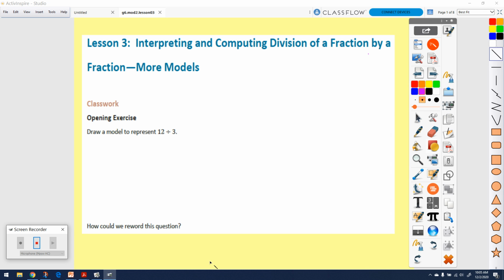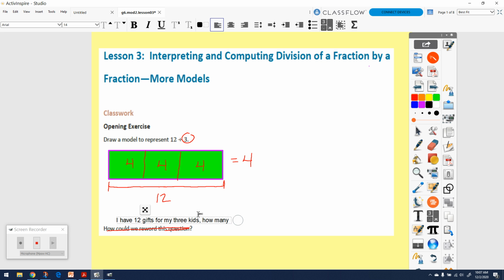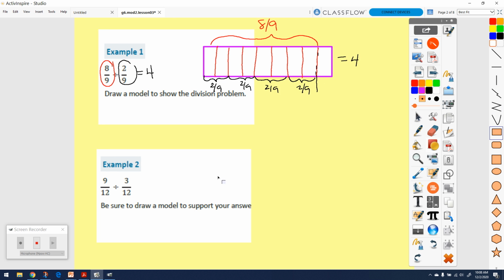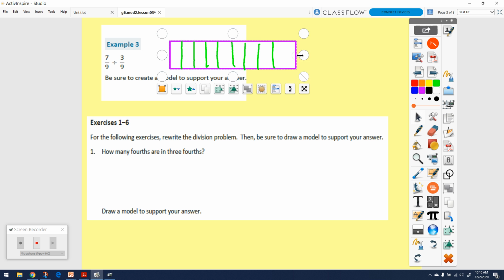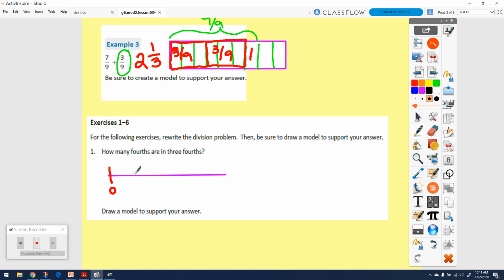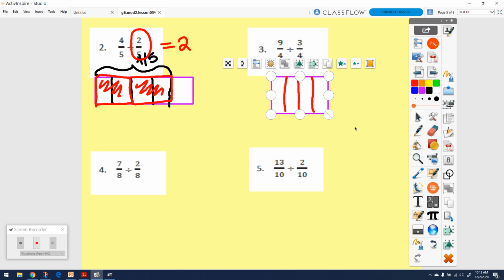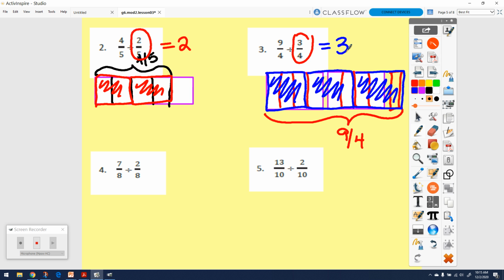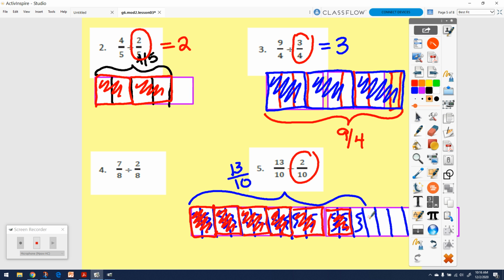Gr 6 Mod 2 Lesson 3